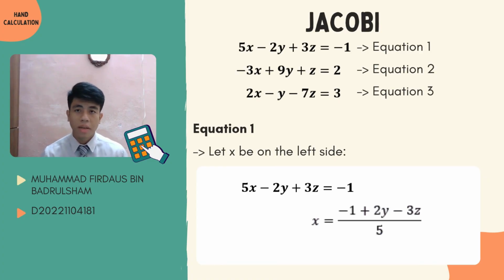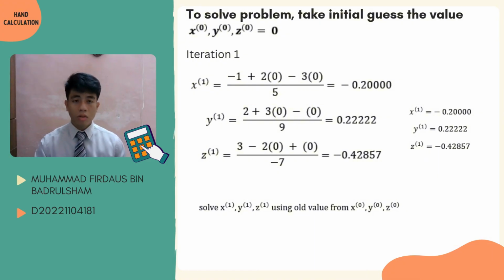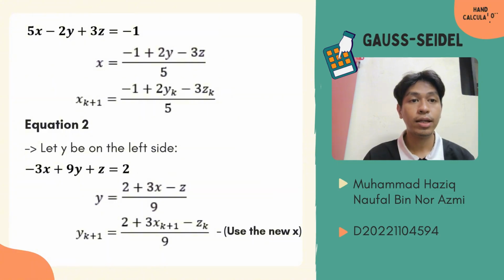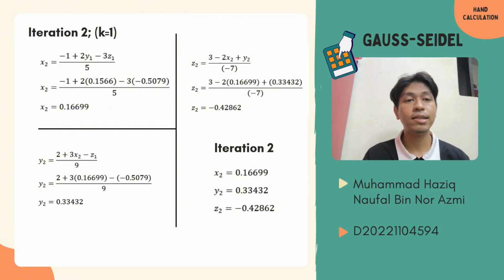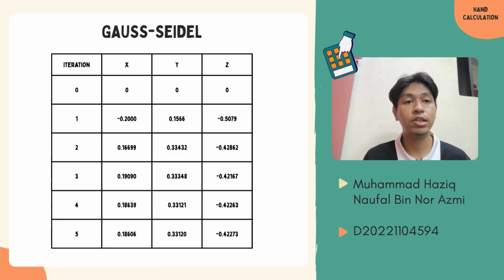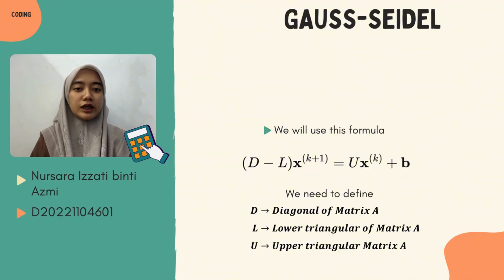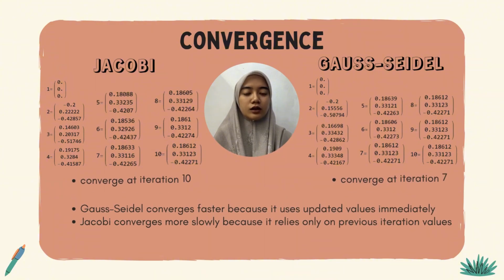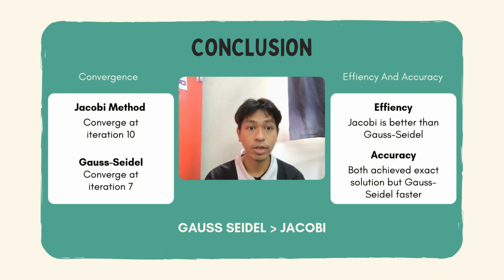GAUSS-SIDEL AND JACOBI METHODS